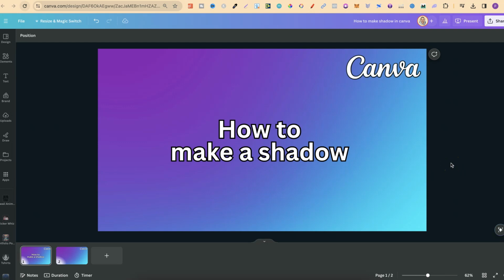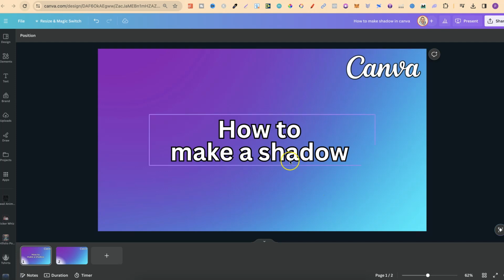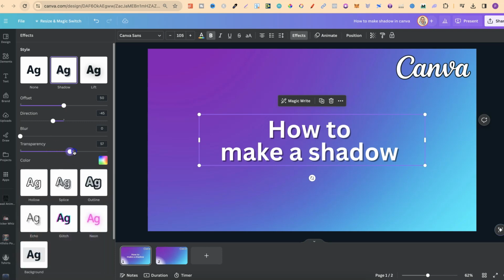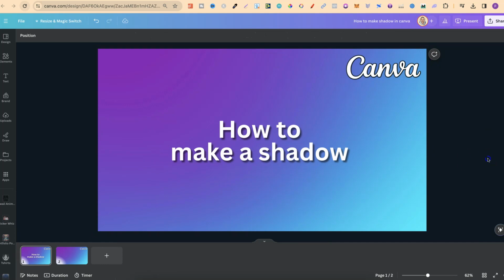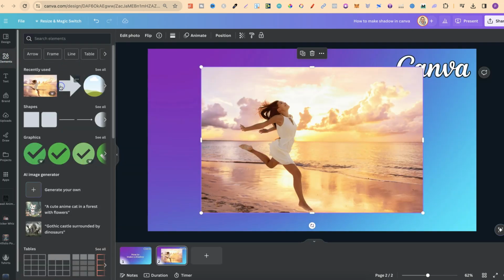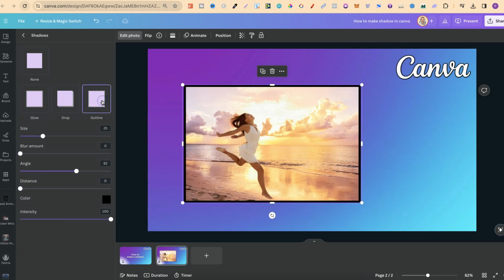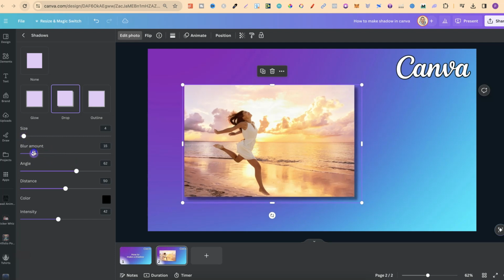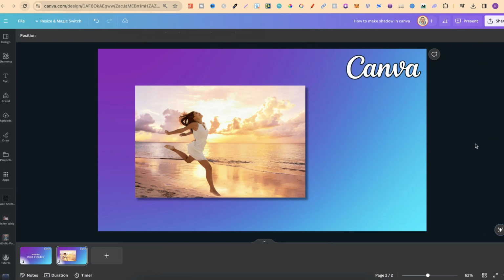How to Make Shadow in Canva